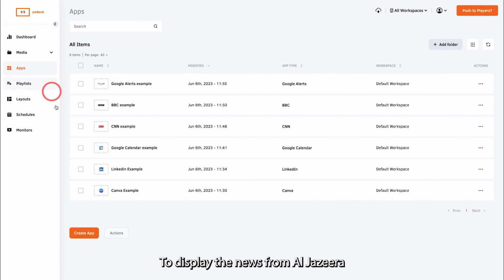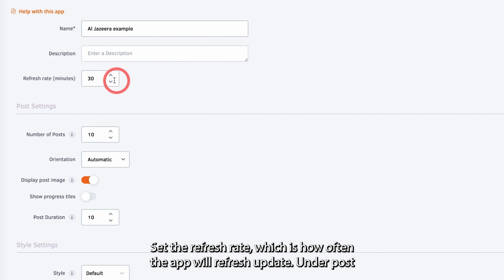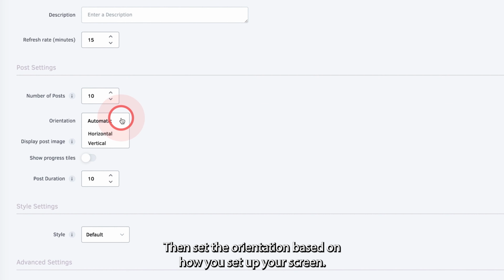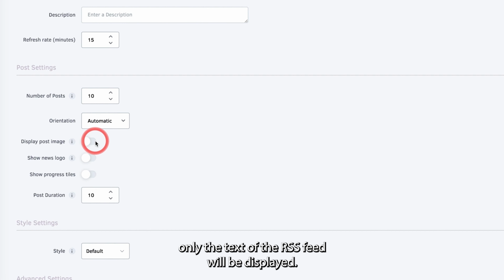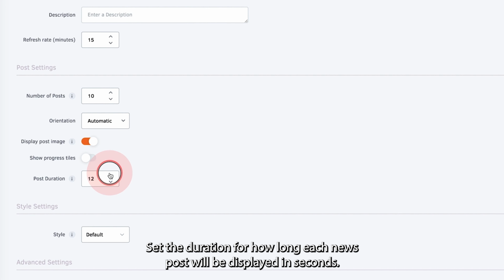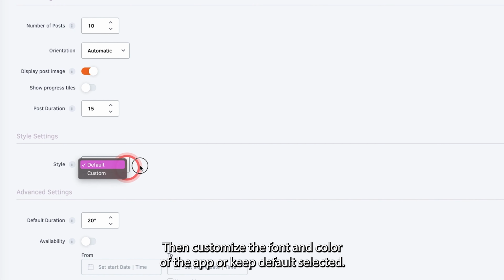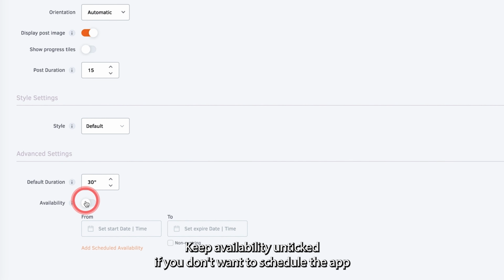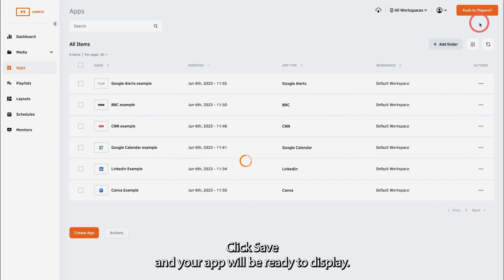How To Use The Aljazeera App With Yodeck